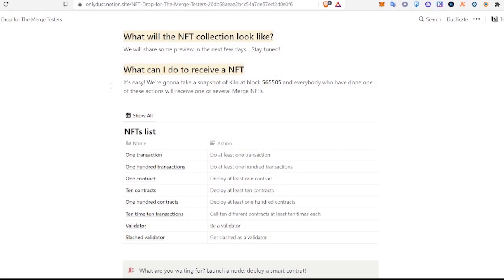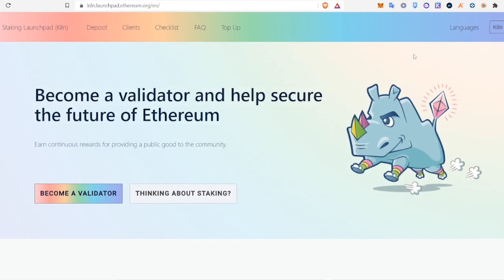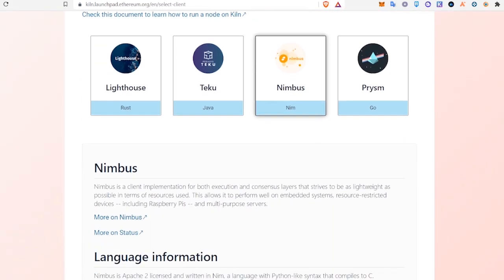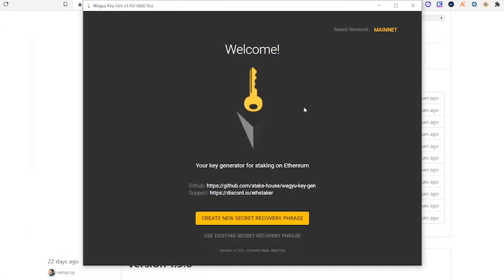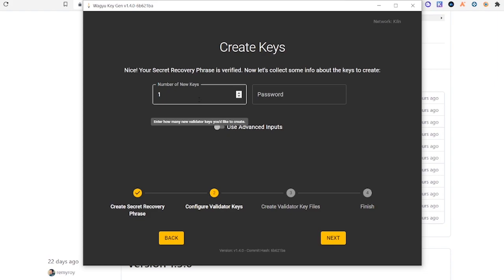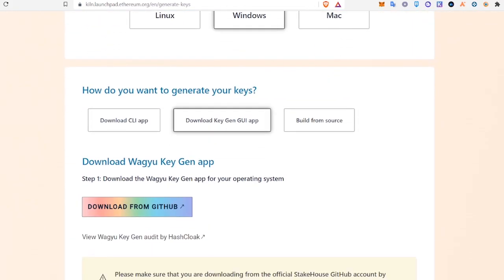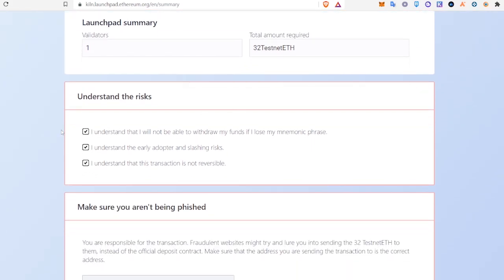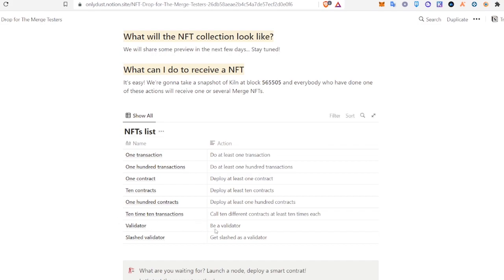Kiln Network: Earn Your Validator NFT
Hope everyone is doing well. Today we will go over how you can earn your Validator Merge NFT on Kiln Network.

You will require 32 ETH on the Kiln network (faucets linked below).

👉 Kiln ENS faucet: Kiln faucet from ethdevops.io

👉 Gm.xyz: @sovereignmichael4448